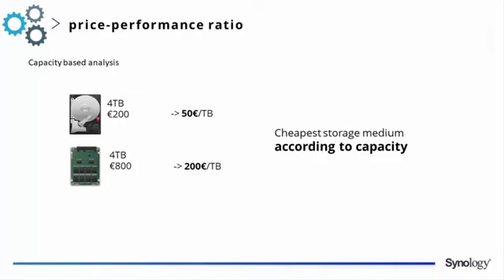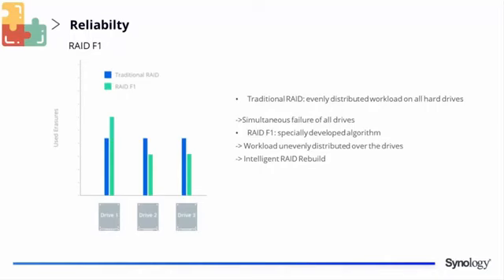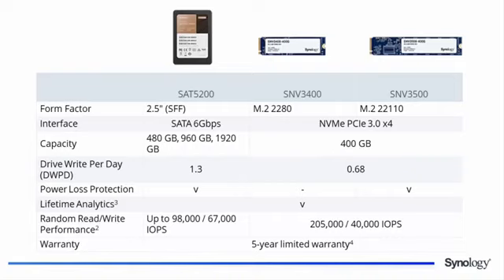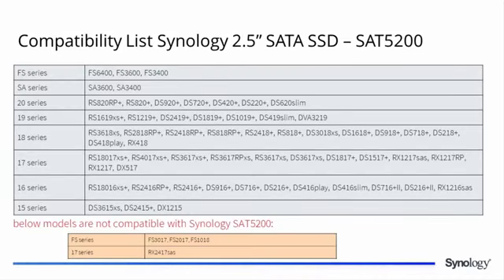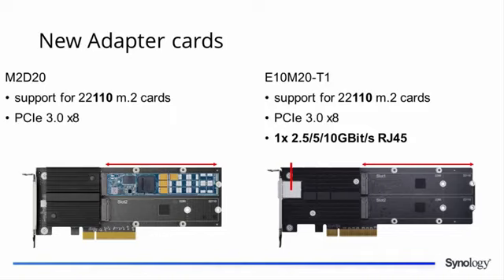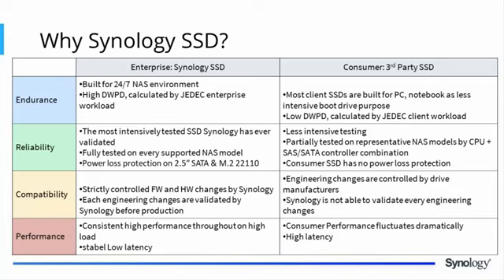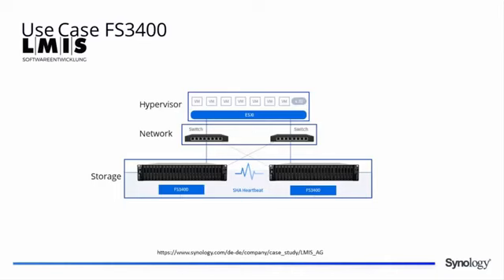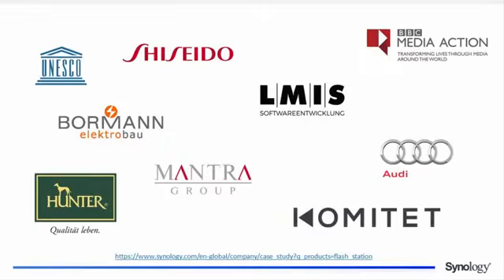Synologyjev trening za delo s serijo Flash in diski SSD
Oglejte si video, ki je nastalv okviru Synologyjevega partnerskega usposabljanja. Govori o tehnologiji All Flash, tj. strežnikih, ki delujejo izključno z diski SSD so zato bistveno zmogljivejši. Synology je predstavil tudi svojo prvo serijo diskov SSD, ki so optimizirani za delo v operacijskem sistemu Synology DSM.